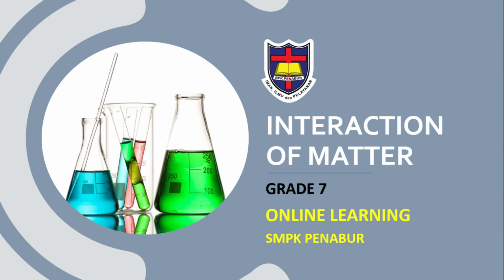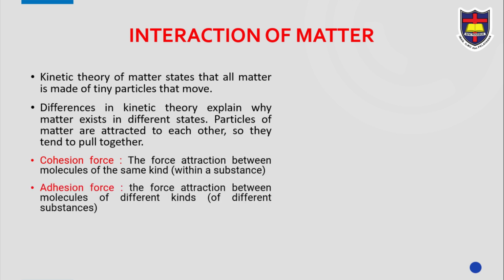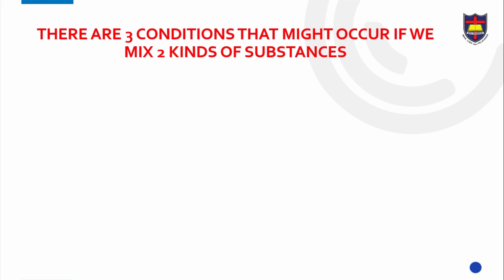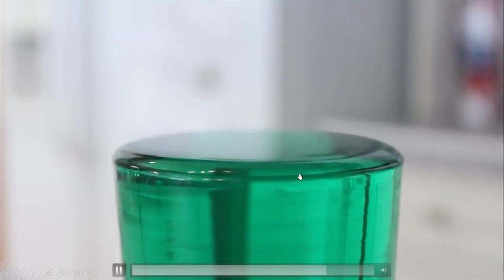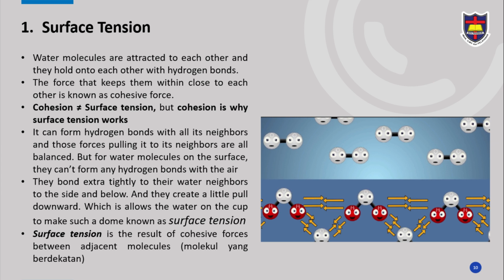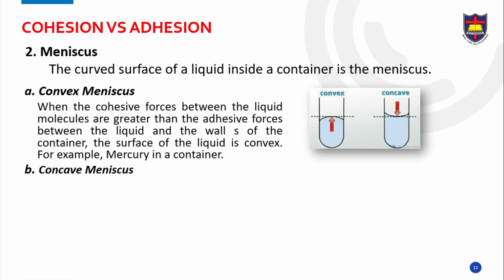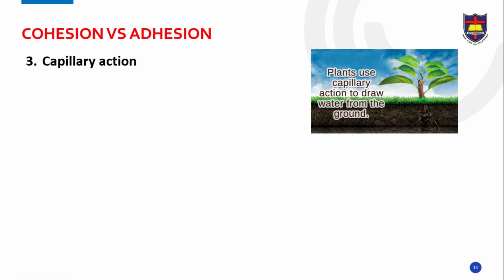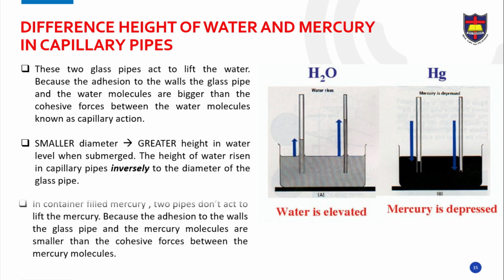INTERACTION OF MATTER